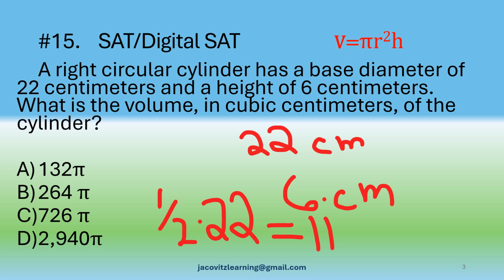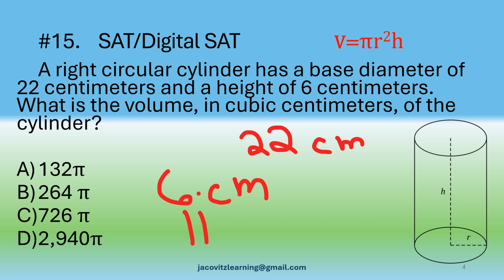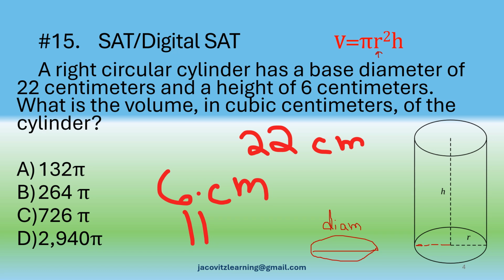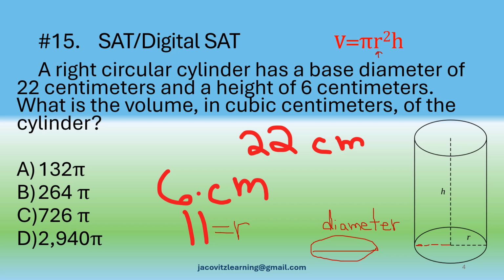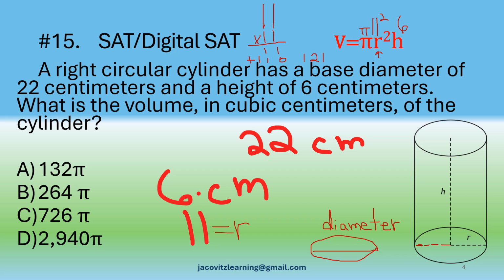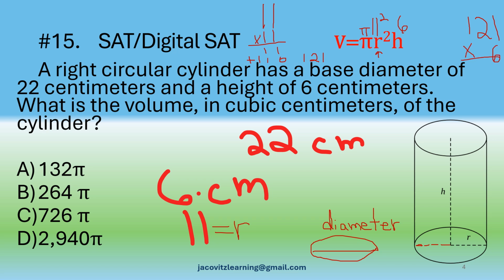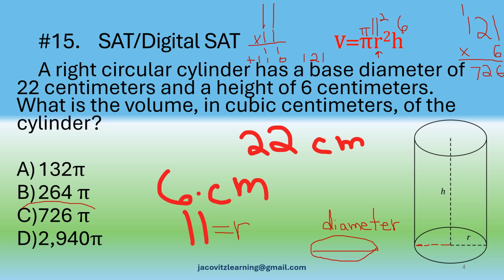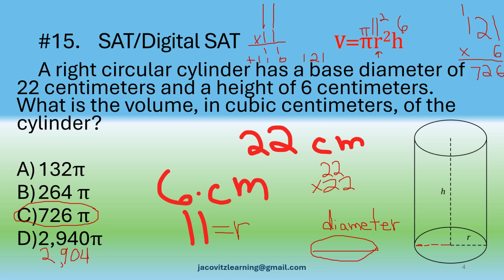SAT Actual Question Regarding a Right Cylinder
This question uses the formula for a right cylinder.